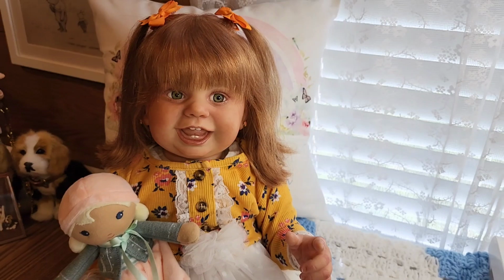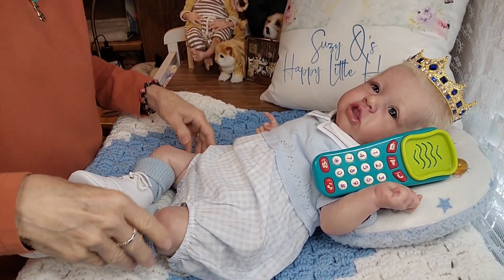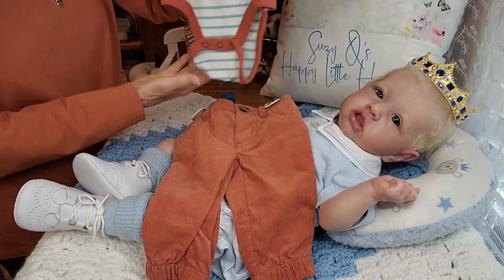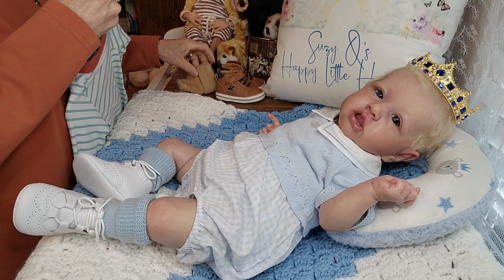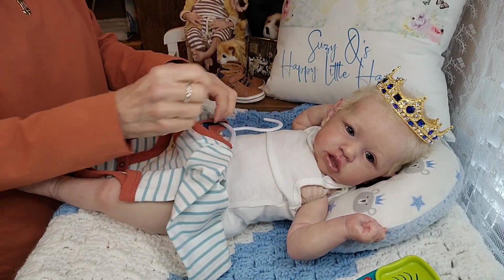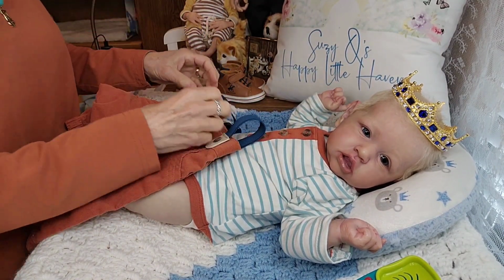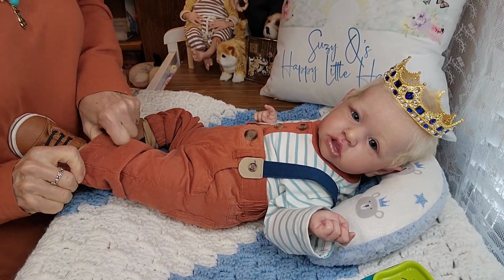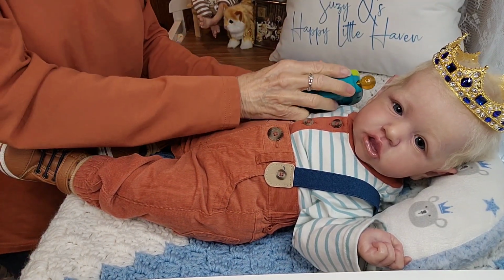I MISSED YOU!!🎇NEW PHONE!!🎇I'm Back w/Prince Louis & Heidi! (Saskia 1st ed. & Luv Buggie Sculpts)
🎃 Heidi is back on for Theme Thursday
🤴 Prince Louis gets changed into a fall outfit

🖐Thanks for visiting, hope to see you back soon!

🌺These are Art Doll Collectibles made for Adult Reborn Collectors and Adult reborn doll enthusiasts, my channel and content is NOT Intended for children age 12 or younger.